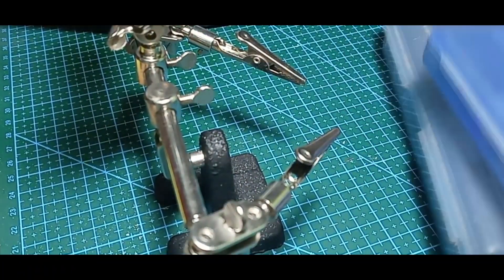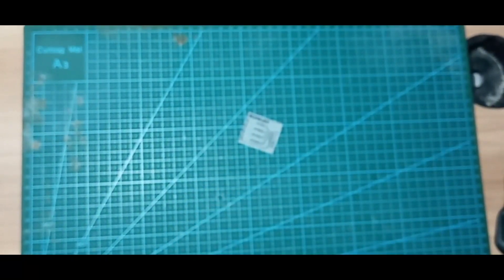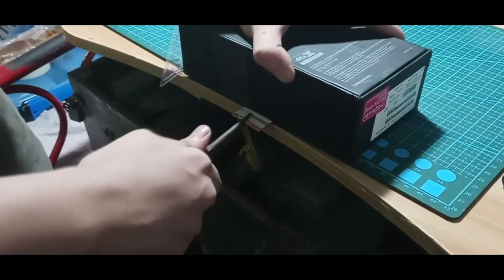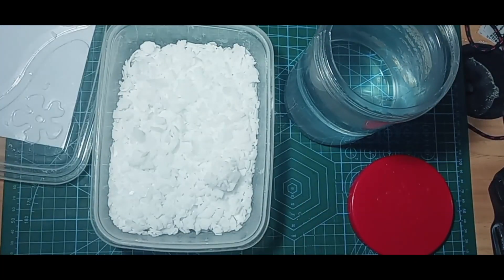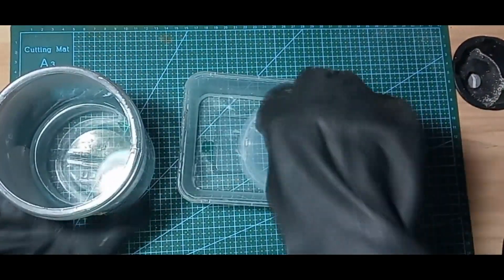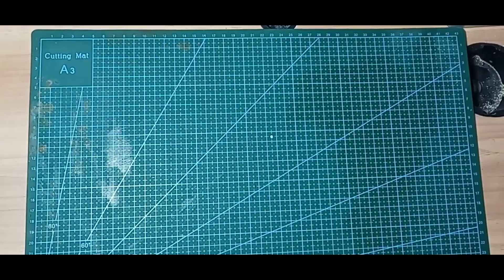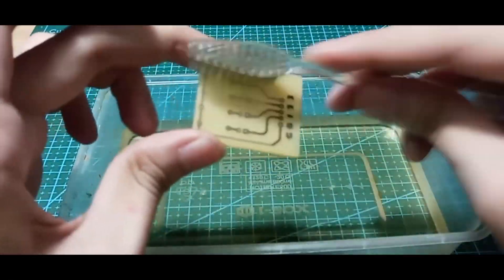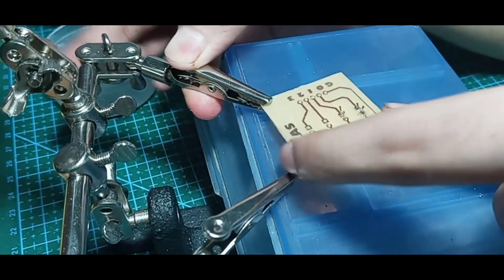DIY PCB - Single Sided Presensitized PCB - PCB Making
In this year semester, my college professor give us school activities that involved PCB making. I have been trying to make a PCB for the past few days, and I have already conducted a lot of trials and errors. In this video, I will show you how I make my PCB at home

Presensitizing is a method of processing PCBs (printed circuit board) that involves using UV light exposure. Presensitizing your PCB using UV light is an enjoyable and unique way to process your DIY electronics project.

0:00 Introduction
0:17 Part 1: Printed Layout
2:36 Part 2: Light Exposure
3:43 Part 3: Developer Solution
6:55 Part 4: Ferric Chloride
8:20 Part 5: FInishing The PCB
10:10 Ending